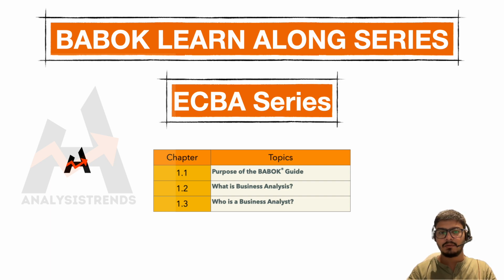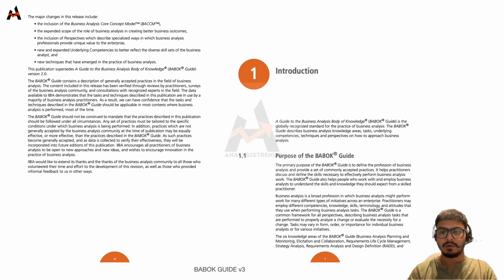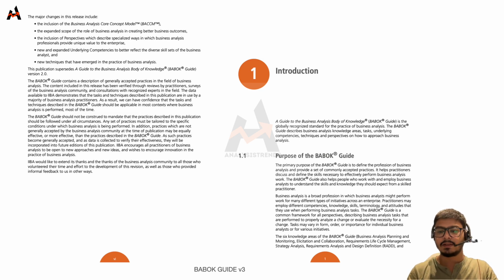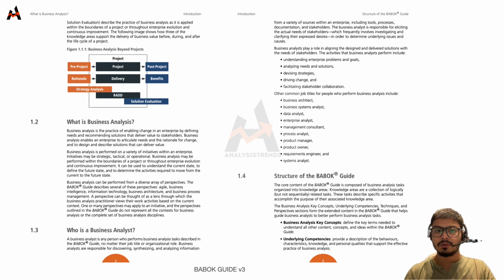Learn Along BABOK ch 1.1, 1.2, 1.3 | Business Analysis | ECBA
In this video you learn about chapter 1.1 that is purpose of a baba guide, chapter 1.2 that is what is business analysis, chapter 3 that is 1.30 who is a business analyst?